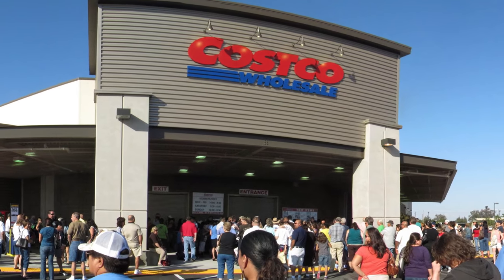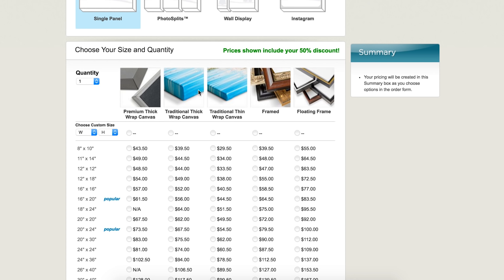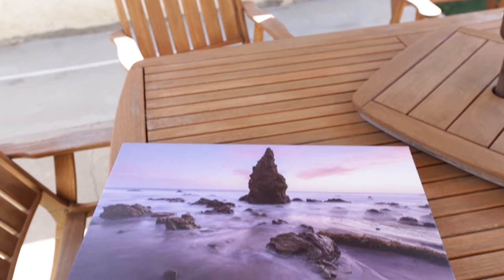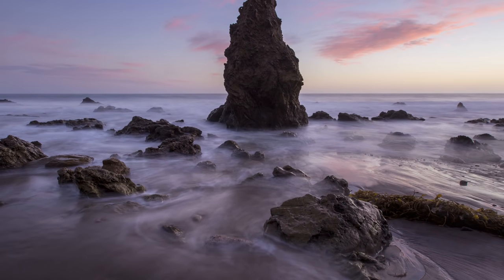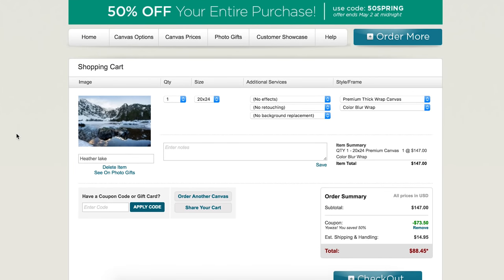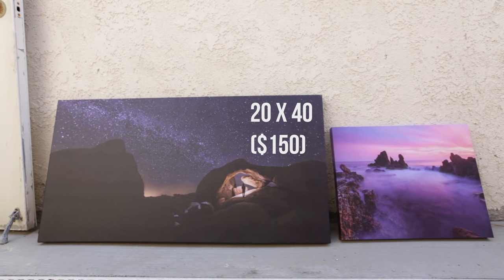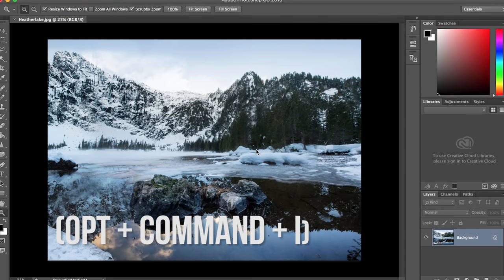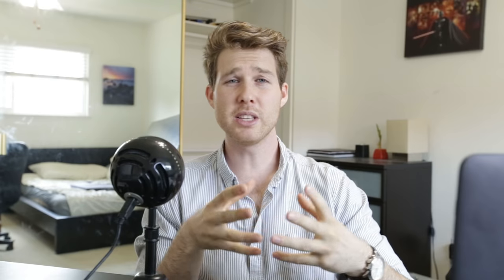Photography Advice | Canvas Prints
Hey everyone!

I made a video to hopefully help you start selling canvas prints.

You can print from Costco, my favorite place or some other trusted print place.

Try selling to friends and family, then try getting into the local coffee shop or gallery.